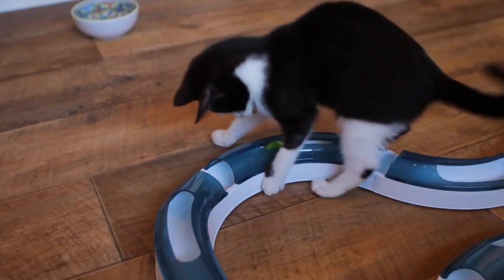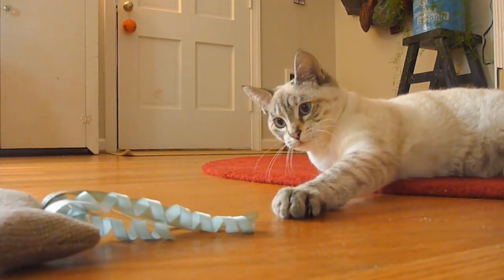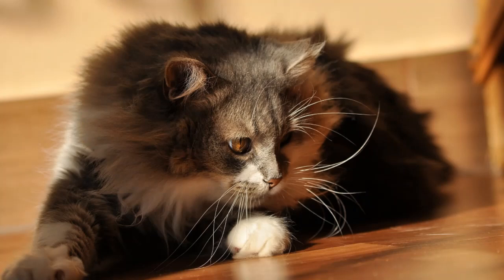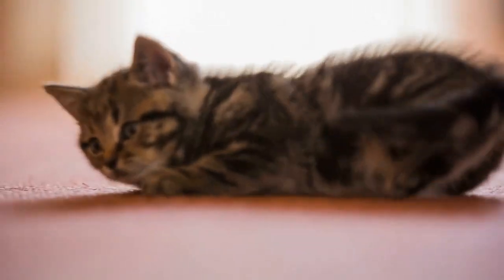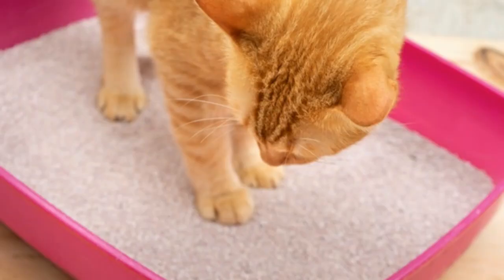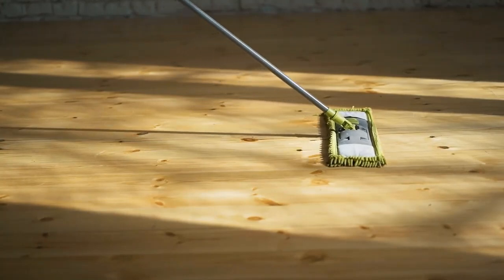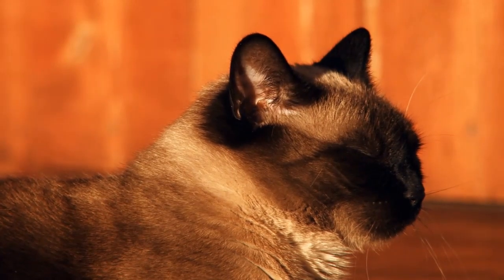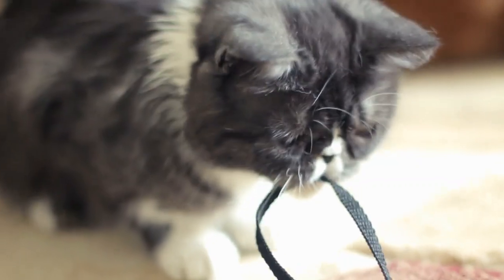Can Cats Cause Damage To Hardwood Floors?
Are you concerned that your cat could potentially damage your hardwood floor?

In this material we’ll talk about the risks involved. How to mask scratches. And the various ways to protect your floor from those high traffic cat zones.

IMPORTANT LINKS…

Facebook.com/seniorcatwellness
Twitter.com/cat_wellness
Pinterest.co.uk/SeniorCatWellness